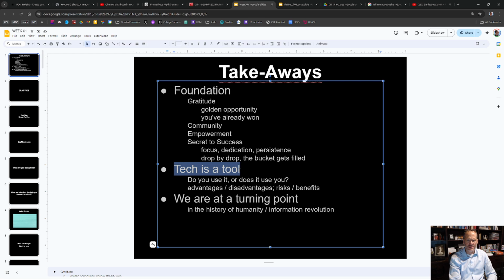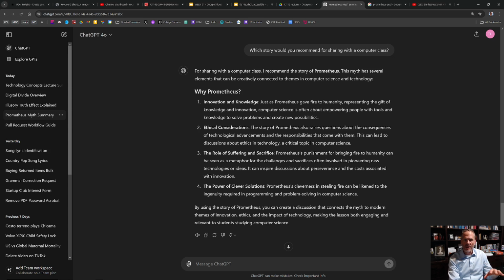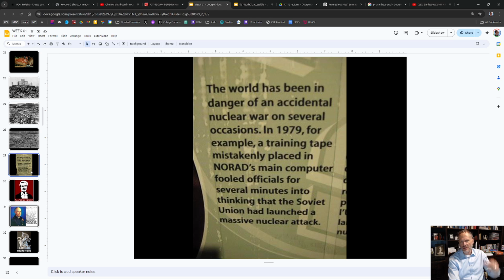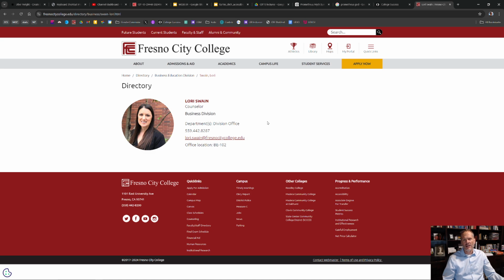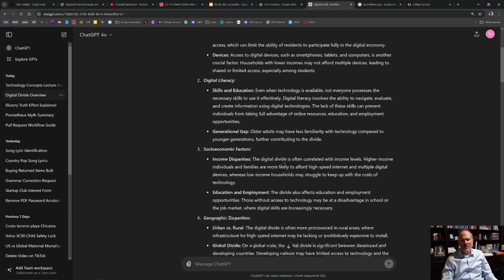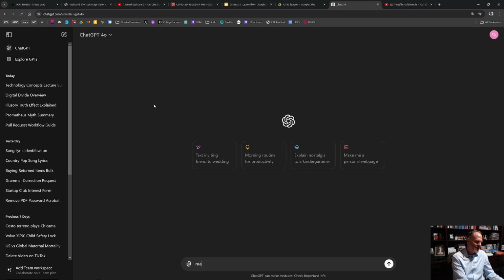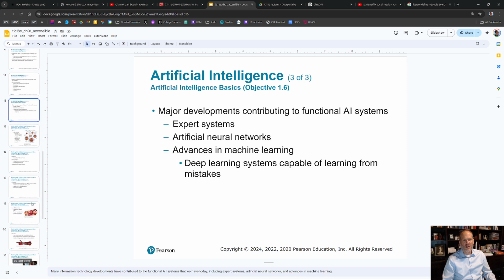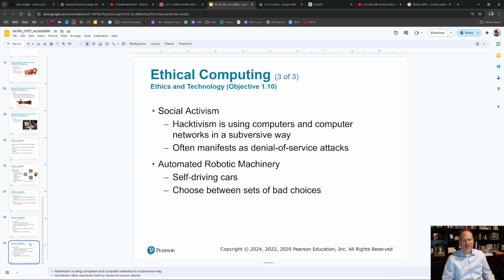Technology Today - The Important Key Concepts - Lecture 01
Welcome to the first lecture of our "Technology Today: The Important Key Concepts" series! In this video, we dive into a wide range of essential topics that will shape your understanding of technology and its role in our lives.

We'll start with the myth of Prometheus, exploring how this ancient story still resonates in our modern world. Next, we'll discuss the critical question: Is technology a tool you control, or does it control you? This leads to an important reminder—never text and drive.

For students, we'll cover key strategies for success in college, including insights from Angela Duckworth's famous video on grit and a look at the 'College Success' course offered by Outlier.org. We'll also demystify the difference between search engines and AI like ChatGPT.

Finally, we'll explore the five major trends in technology—AI, energy storage, robotics, blockchain and cryptocurrency, and DNA sequencing and gene editing with CRISPR. These trends are shaping the future, and understanding them is crucial for anyone navigating today's tech-driven world.

Don't miss this comprehensive introduction to the vital concepts that will guide your journey through the world of technology!